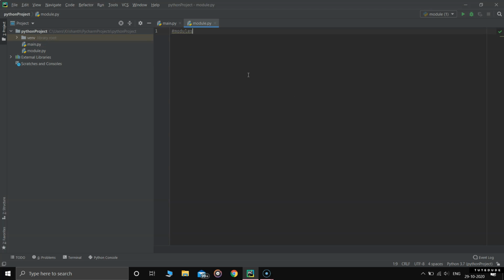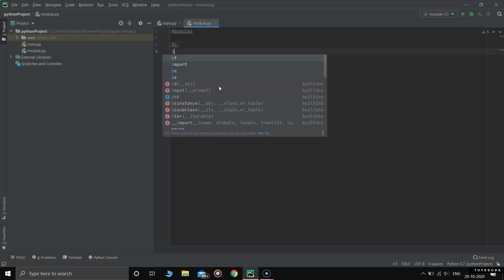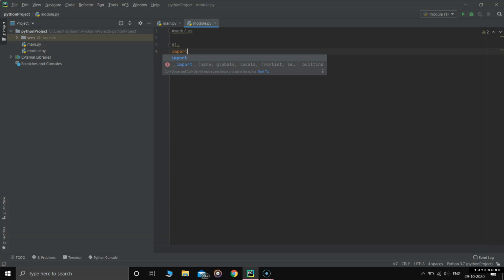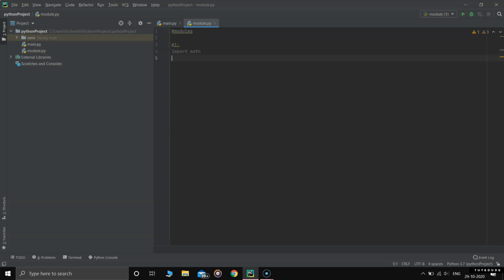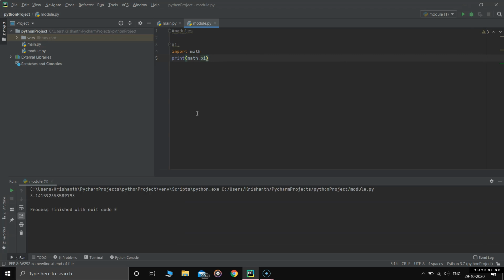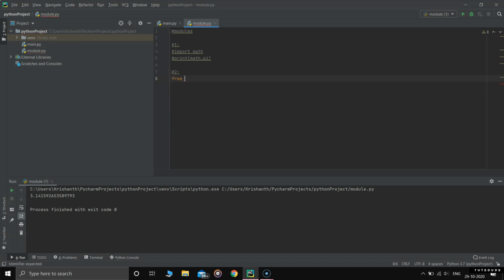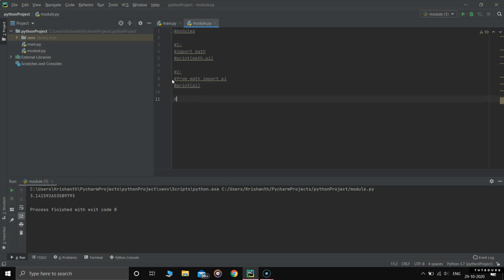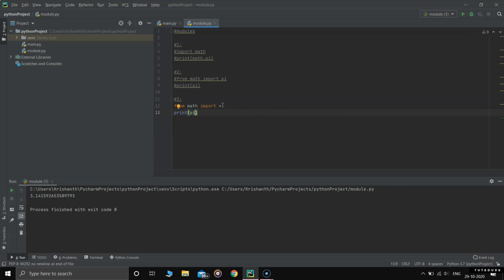🚀 Python Modules Explained | Organize Your Code with Modules 🚀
In this tutorial, you’ll master Python modules—how to create, import, and organize your code into reusable components. Perfect for beginners ready to scale their projects!

0:00 Introduction to Modules
1:00 Creating Your Own Module
2:15 Importing Built-in Modules (math, datetime)